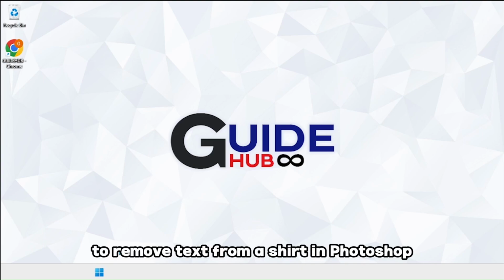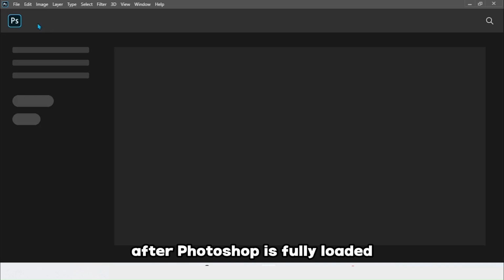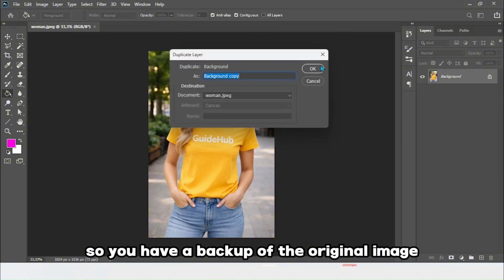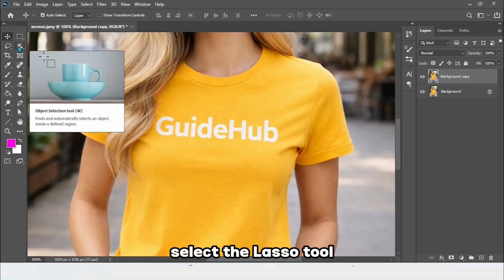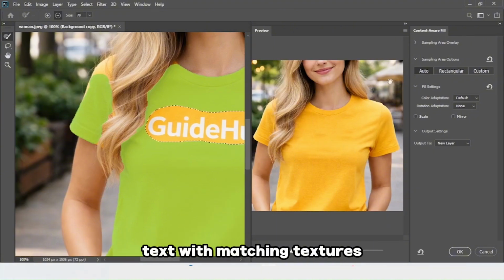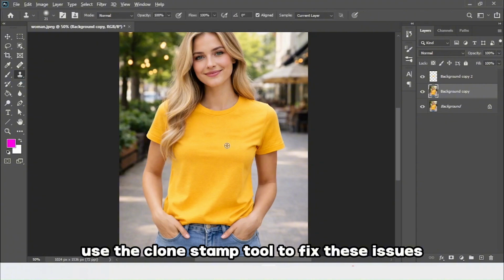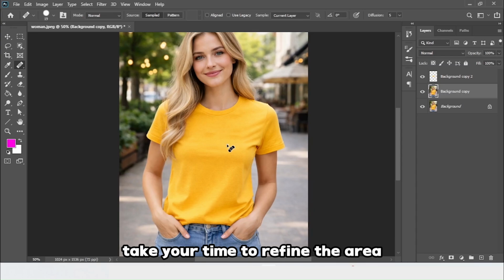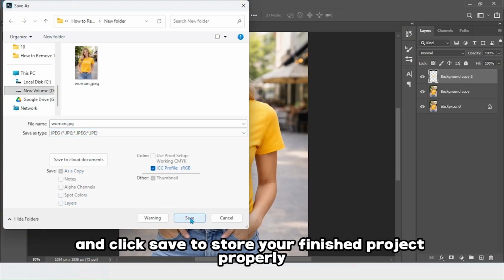How To Remove Text From Shirt in Photoshop (𝟮𝟬𝟮𝟲) | 100% WORKS | NO Yapping, To The Point & EASY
(2026) Learn How To Remove Text From Shirt in Photoshop in this video (NO YAPPING + 100% WORKS!) | EASY FULL GUIDE, Everything You Need To Know! | Remove Text From Shirt in Photoshop